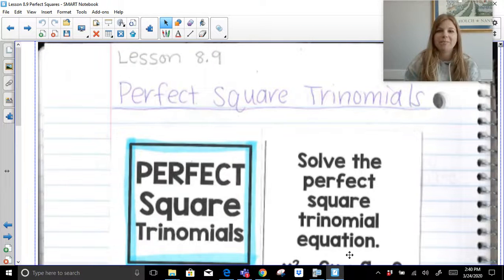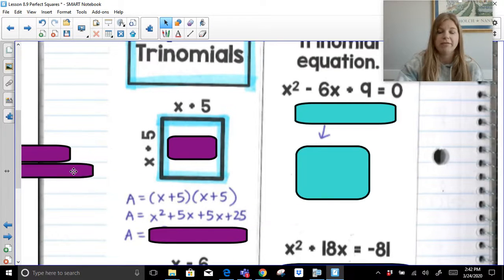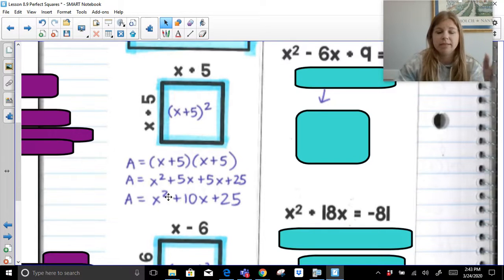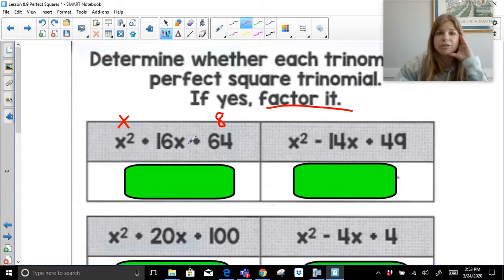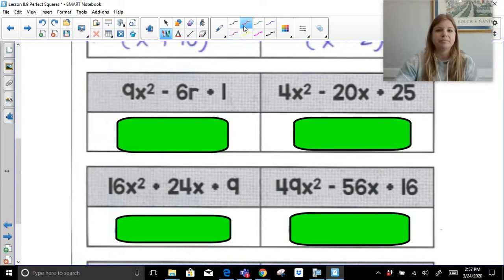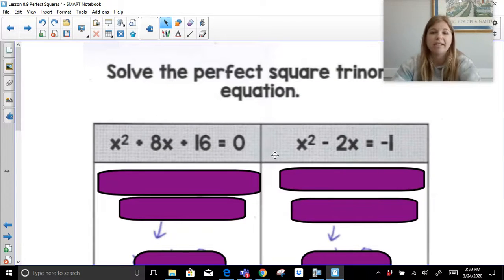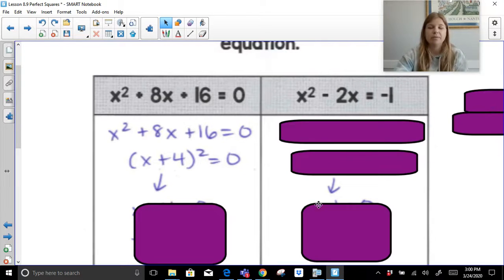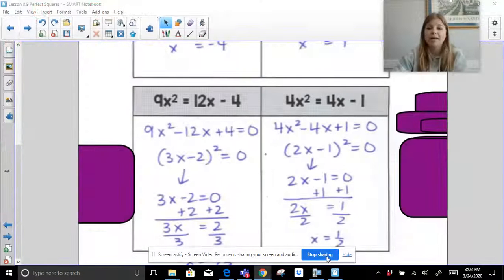Algebra 1 - Factoring Perfect Square Trinomials and Solving Equations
Join me as I factor perfect square trinomials and solve their polynomial equations!

Teachers: Want the resource shown in this video?

Quizlet: @yakubovmath
Teachers Pay Teachers:  @iteachalgebra